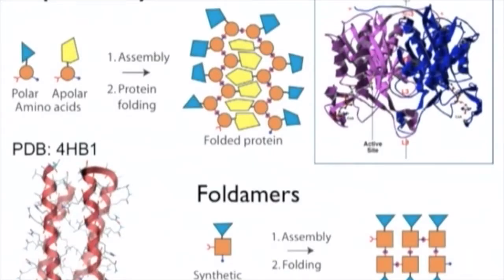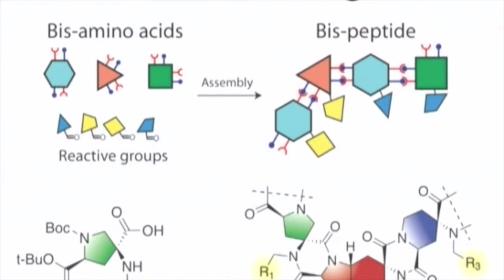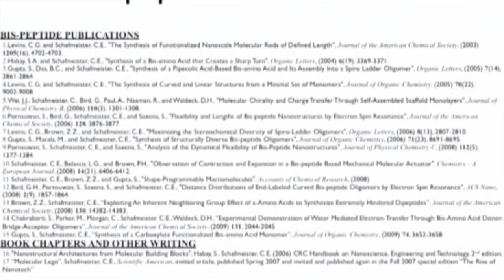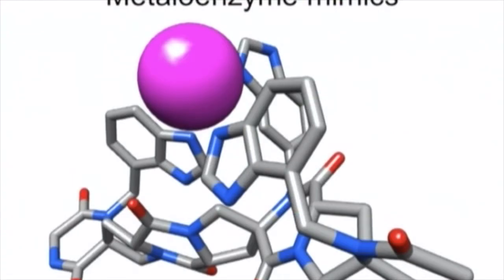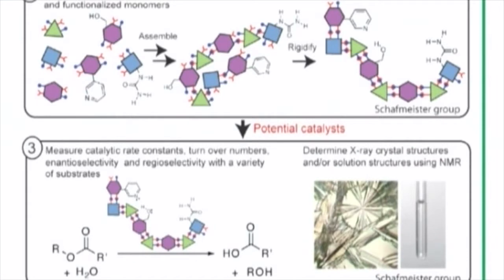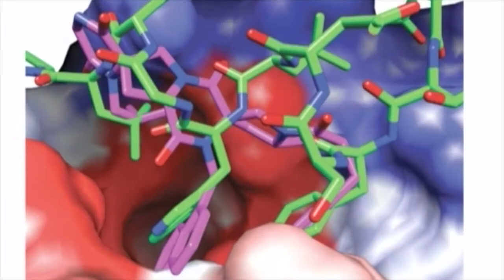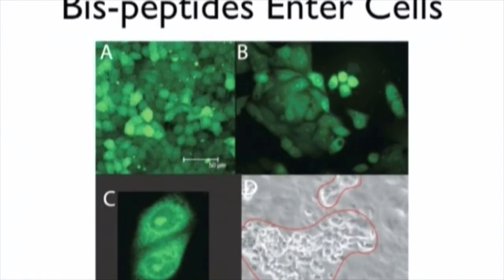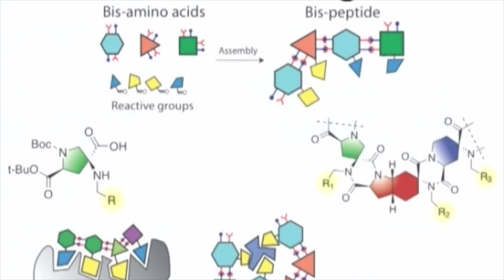10S6P4 Christian Schafmeister 2010 UNTT 3rd Annual Conference Session 6 Presentation 4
2010 Unither 3rd Annual Nanomedical & Telemedical Technology Conference